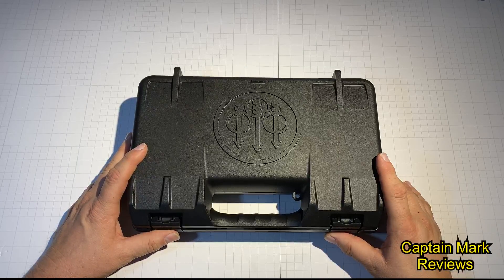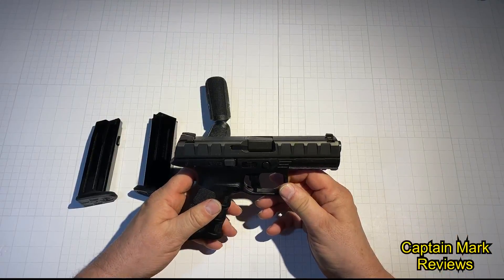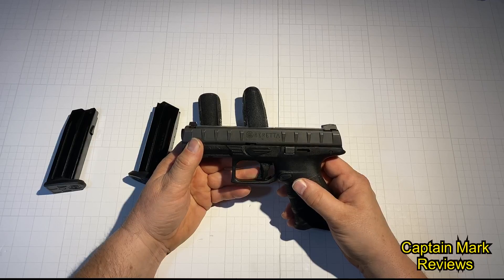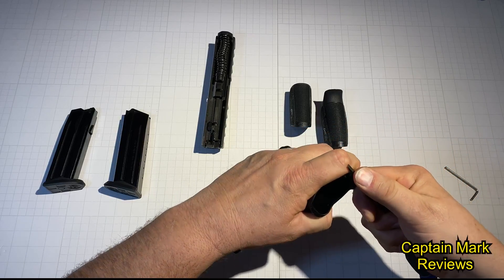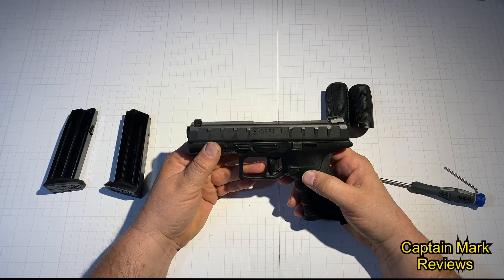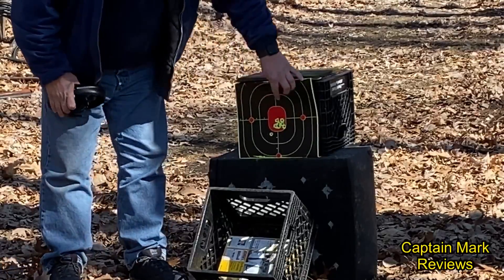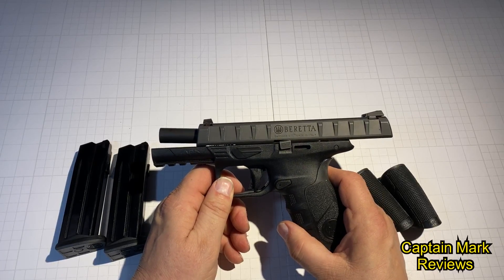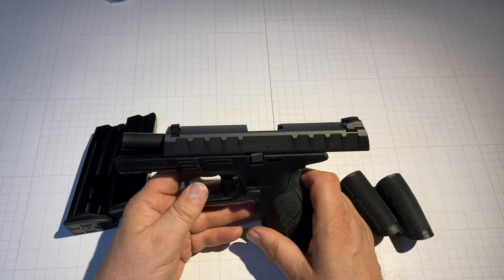STEP BACK!! Beretta’s APX Is Here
In this review I’ll be doing an open box and a review of the new Designed specifically for military and law enforcement operators, the APX has been put through extensive testing and evaluation at the professional end user level. The result is a pistol that delivers superior performance in durability and reliability, ergonomics, trigger, and modularity. The APX semiautomatic pistol makes Beretta one of the few manufacturers to offer full size polymer and metallic framed handguns in both hammer and striker fired operating systems.